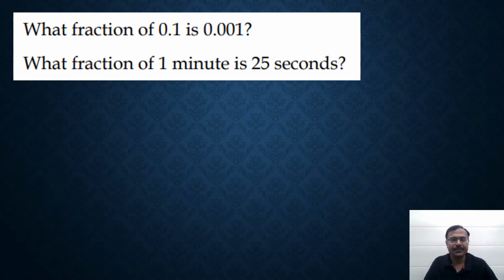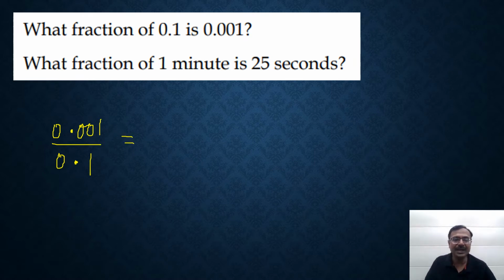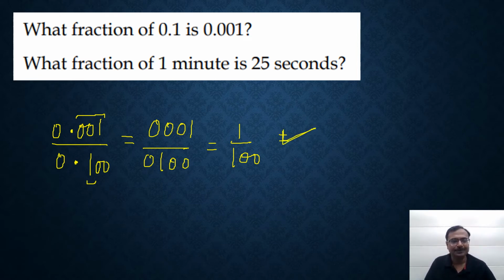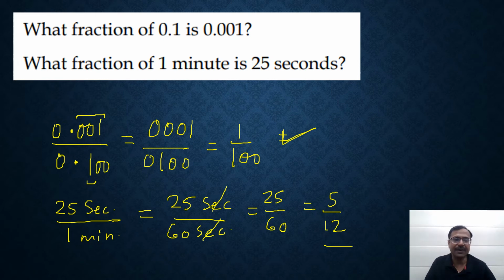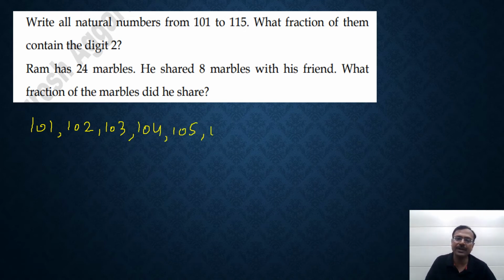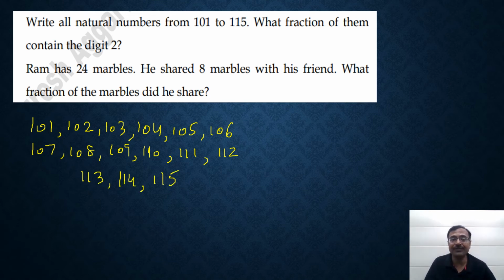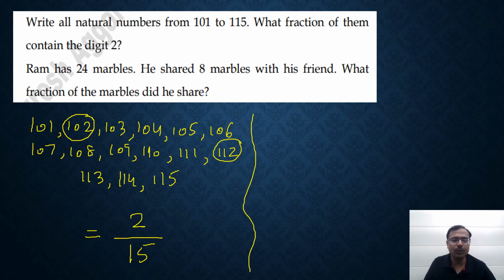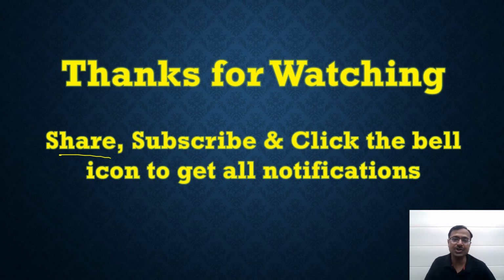Fractions II Word Problems II Lecture 23 II Class 6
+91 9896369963